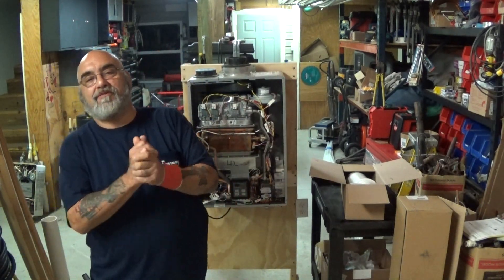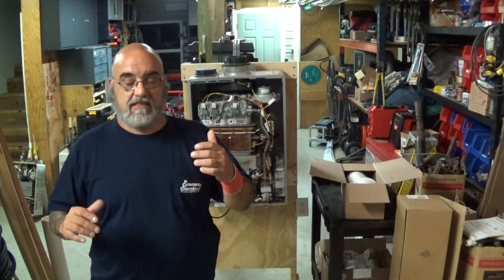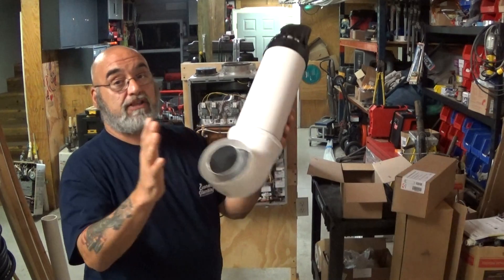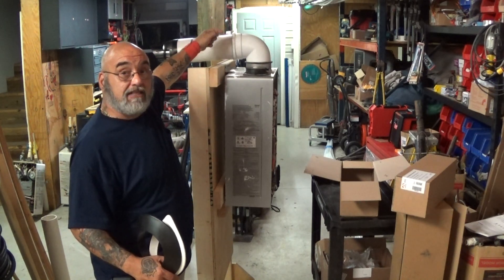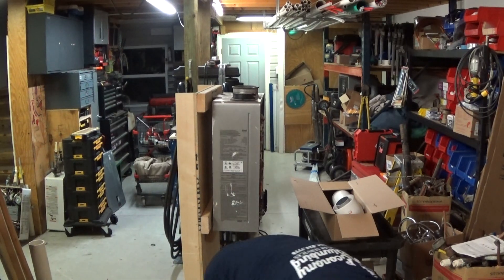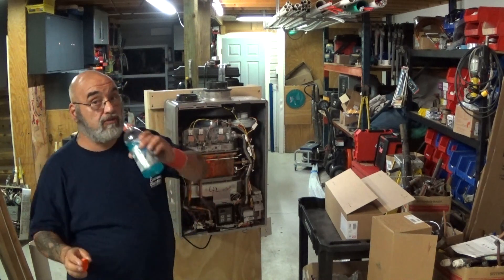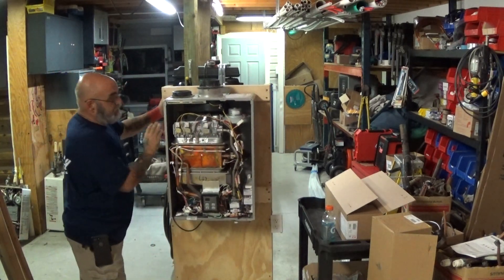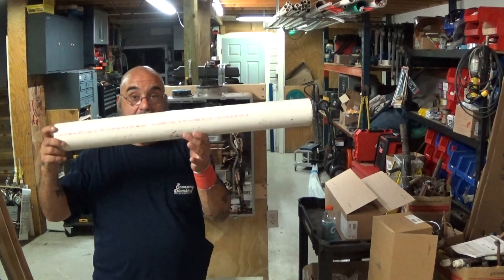What venting to use for a Rinnai condensing tankless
Well I'm back after my injury. I was still able to answer everybody's questions while I was out. This video is being made to answer and show the most asked question I receive. what to use for the venting or is my tankless vented rite.
Rinnai requires two different venting options the concentric venting where you have a pipe within a pipe. One pipe is used for the exhaust and the outer pipe is used for the intake air. the second option is 3" pvc sch. 40( red lettering) two different pipes for the exhaust and the intake. That's the only options you have these two ways can be vented through a wall or a roof, nothing else. No B vent or brick chimney ( no exceptions) you will burn out the unit.
PLEASE READ AND FOLLOW RINNAI'S INSTALLATION INSTRUCTIONS THAT COME WITH THE UNIT.
Thanks Mike